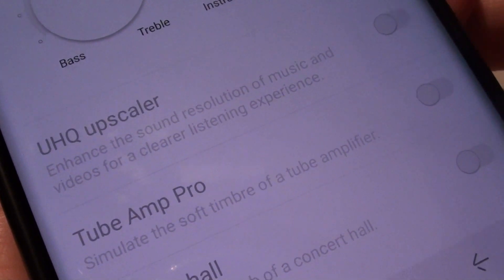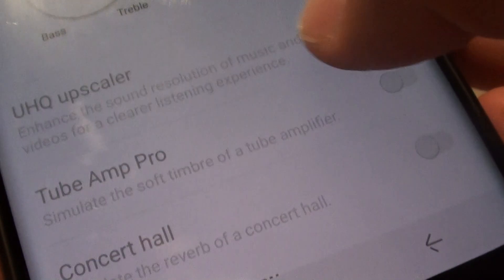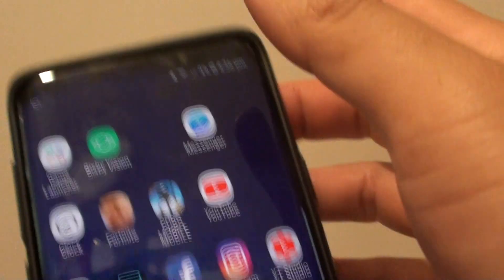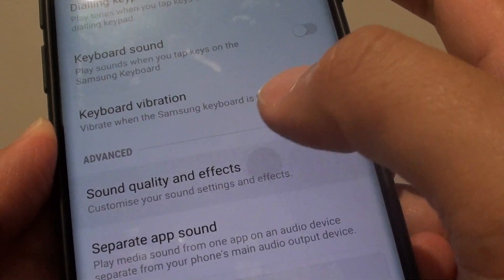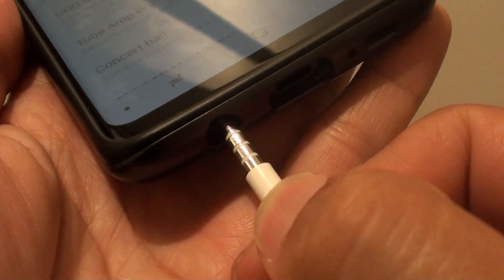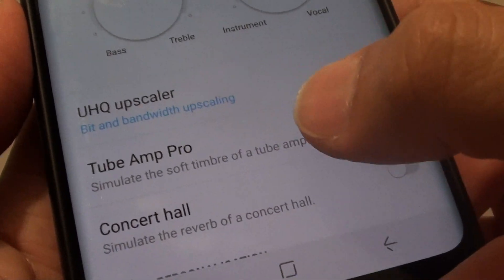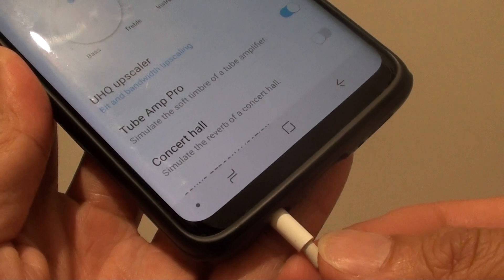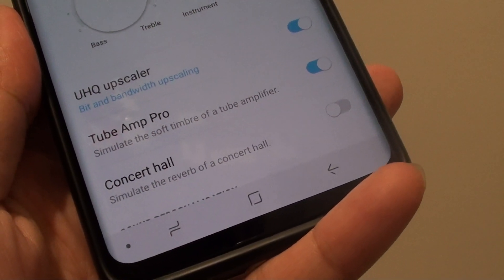Samsung Galaxy S9 / S9+: Fix Grayout UHQ Upscaler and Tube Amp Pro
See how you can fix the UHQ Upscaler and Tube Amp Pro is grayout and disabled on the Samsung Galaxy S9 / S9+.